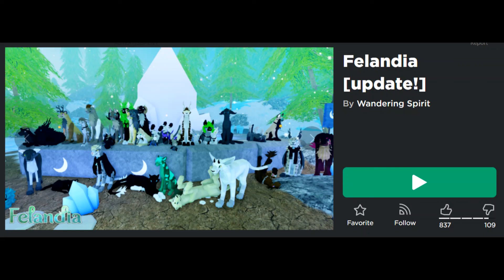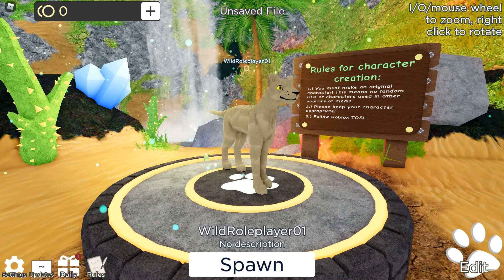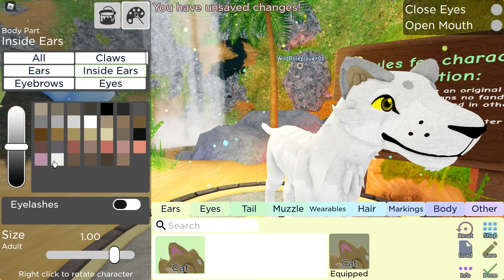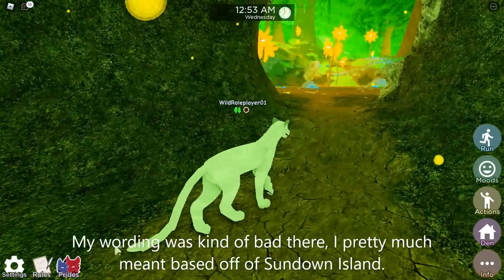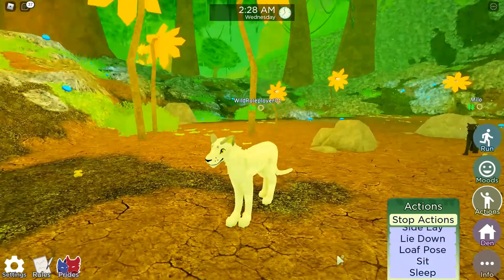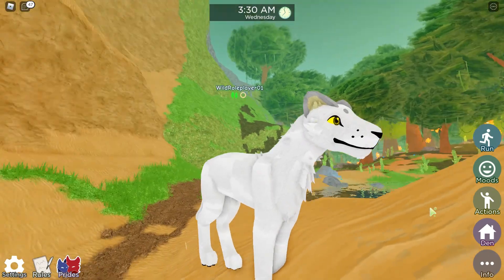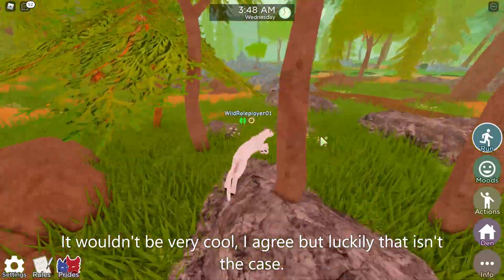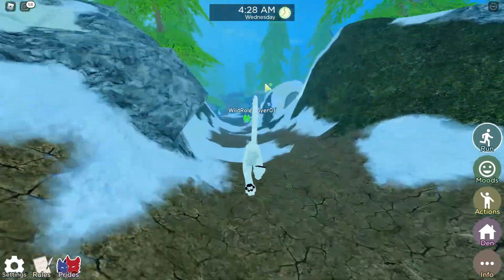Reviewing Felandia, the game with cats that look like lions